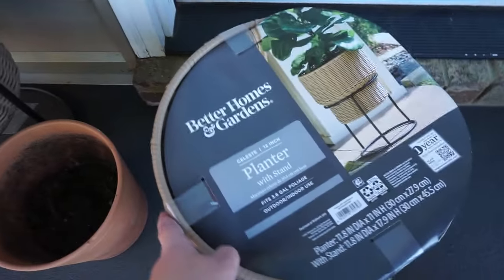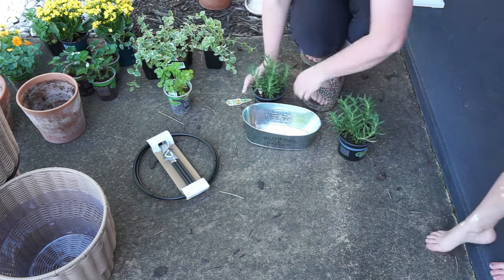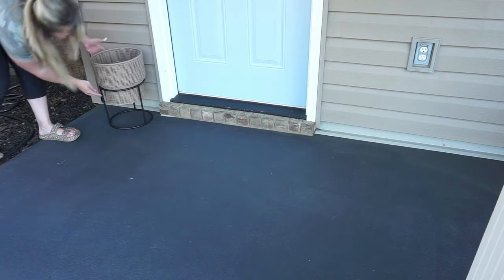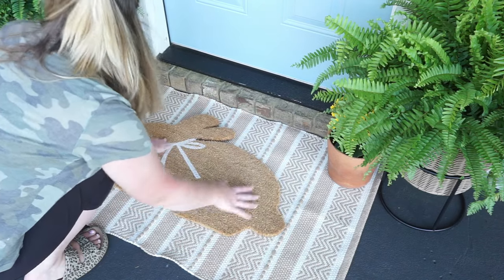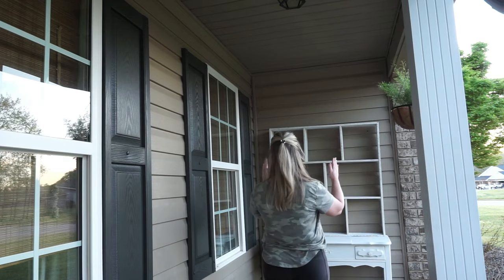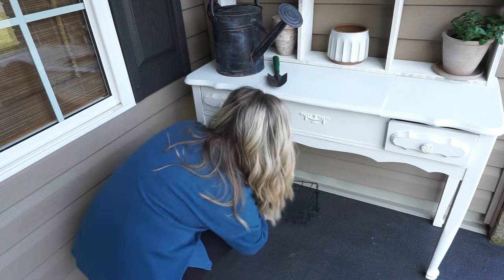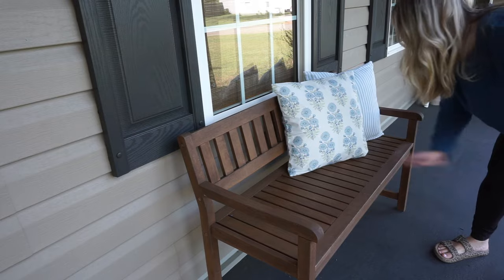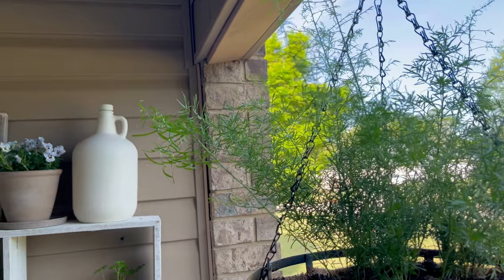2024 SPRING FRONT PORCH MAKEOVER // 2024 FRONT PORCH DECOR IDEAS FOR SPRING // PORCH MAKEOVER PART 2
2024 SPRING FRONT PORCH MAKEOVER // 2024 FRONT PORCH DECOR IDEAS FOR SPRING // PORCH MAKEOVER PART 2

Hey Friends! Thank you for joining me for part two of my spring front porch makeover!! I'm so excited to share today's video and hope you get some inspiration for your own homes!

- Ashleigh